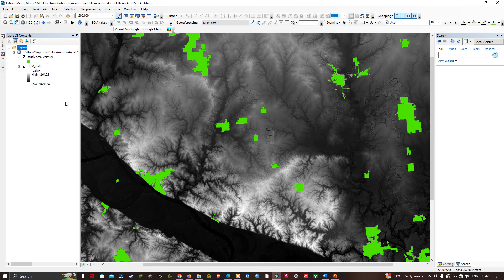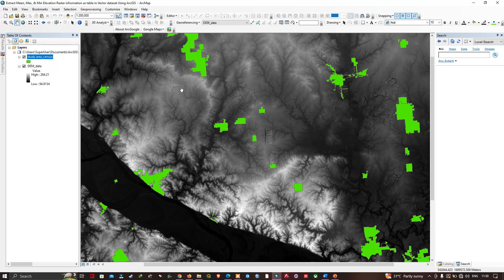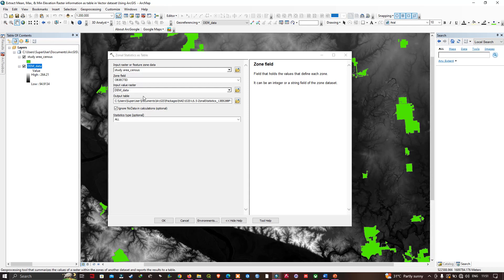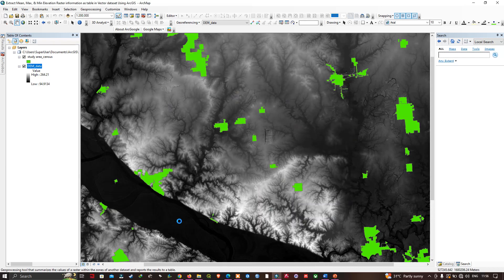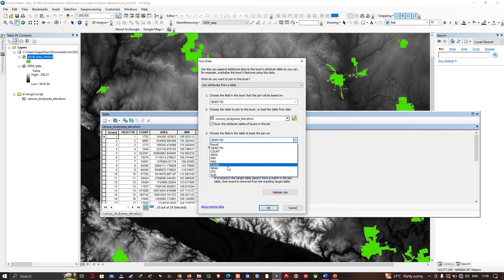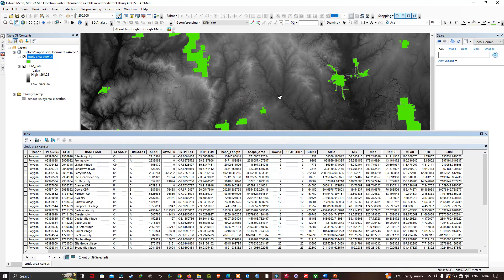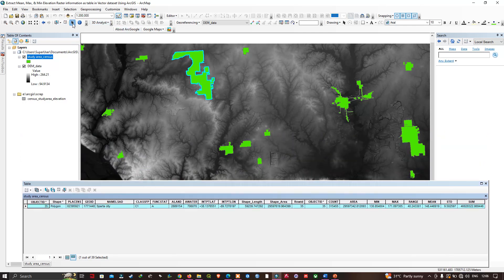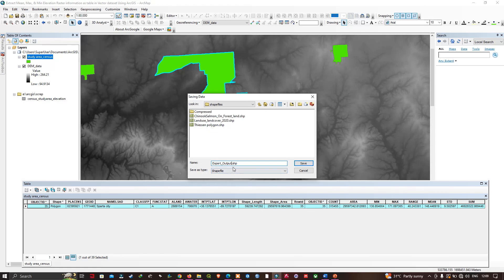Extract Mean, Max, & Min Elevation Raster information as table in Vector dataset Using ArcGIS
Welcome to our latest tutorial on ArcGIS! In this video, we'll guide you through the process of extracting valuable elevation raster information and presenting it neatly in a vector dataset. Using the powerful Zonal Statistics as Table tool, you'll learn how to efficiently calculate mean, maximum, and minimum elevation values within specific zones.
🔍 What You'll Learn:
- Introduction to Zonal Statistics as Table tool in ArcGIS
- How to extract raster information using vector dataset
- Extracting mean, maximum, and minimum elevation values from a raster
- Generating a table within your vector dataset to store the extracted information
- Tips for visualizing and analyzing your results

Whether you're a GIS professional, student, or enthusiast, mastering this technique will enhance your spatial analysis capabilities and streamline your workflows. Follow along with our step-by-step instructions and take your GIS projects to the next level!